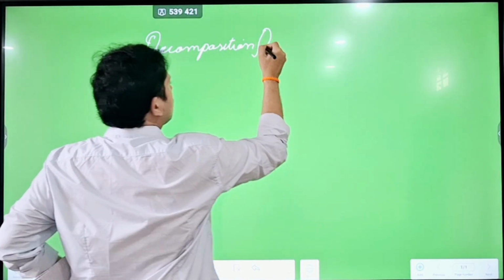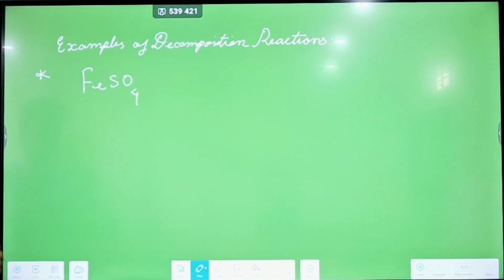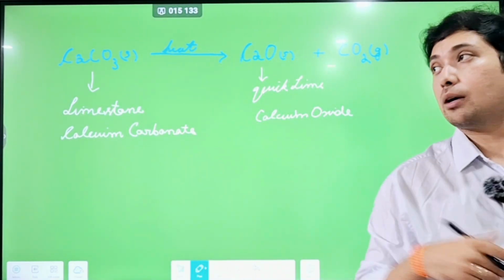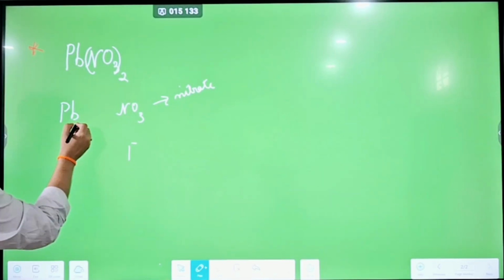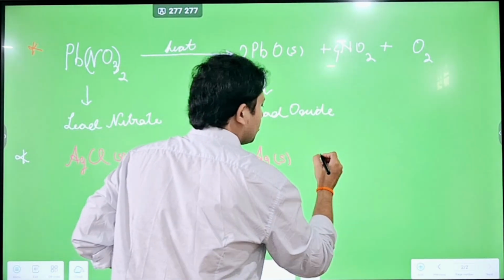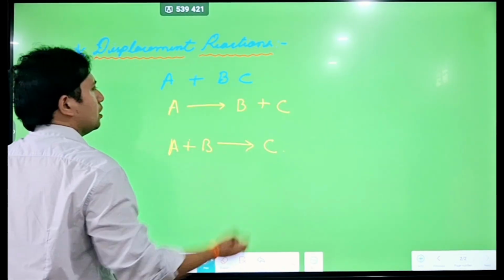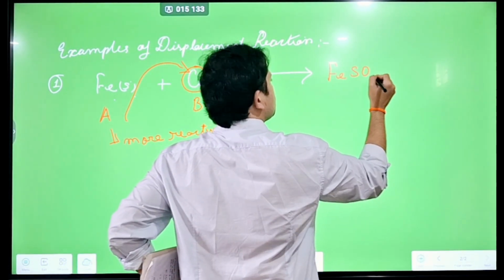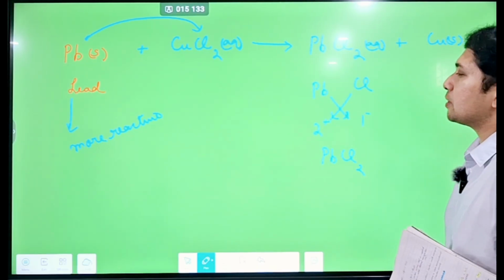DECOMPOSITION AND DISPLACEMENT REACTIONS🔥 (fully explained) 💯| CLASS 10 Concepts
In this video we are discussing the topic of different types of chemical reactions such as decomposition and displacement reactions with proper examples from Class 10 NCERT syllabus.

HK Mastermind is a channel created for those curious learners who wish to learn with curiosity , enthusiasm and simple learning💫. If you are a student from class 10, this video will help you to grasp a better understanding about chemical reactions.💯

TOPICS DISCUSSED IN THIS VIDEO:
1. Decomposition Reactions( with examples)
2. Displacement Reactions( with examples)

If you found this video to be helpful you can help us grow by:
1. Dropping a like 👍
3. Turn on your notifications for further content🔔